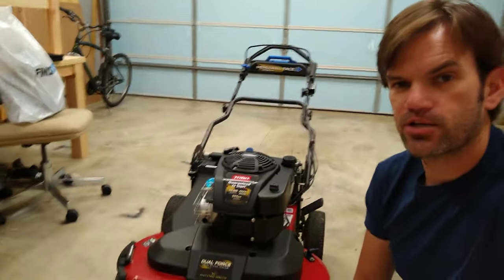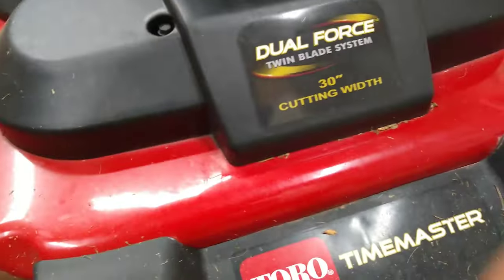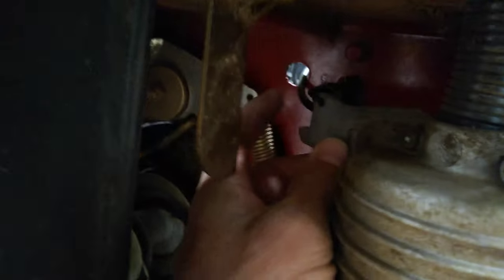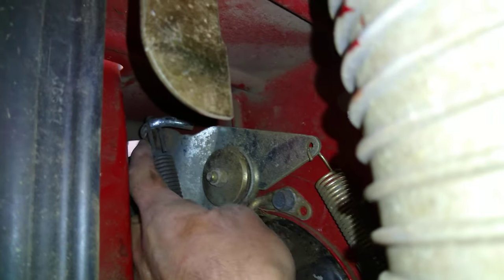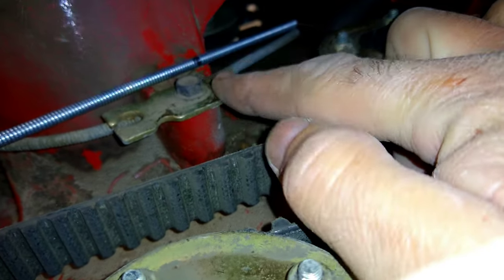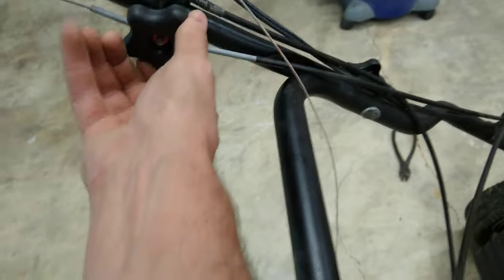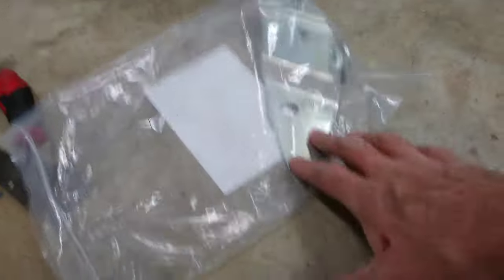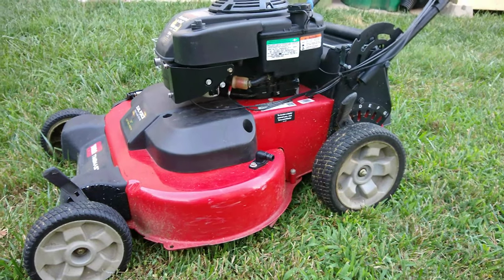How To Replace BLADE ENGAGE Cable - Toro TimeMaster 30" Lawn Mower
This is the part that I purchased to fix my mower

Video and description in real time on how to replace the blade brake cable or blade engagement cable on a Toro TimeMaster 30' lawn mower.

This is the part that I purchased to replace the DRIVE BELT on my mower